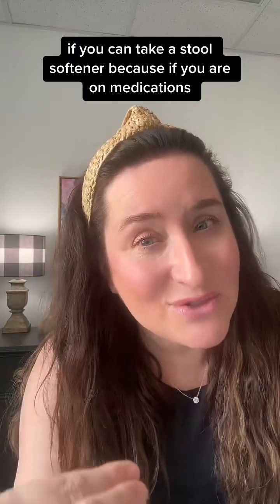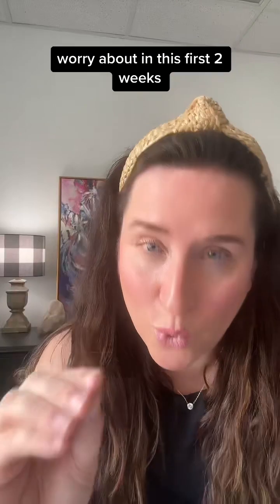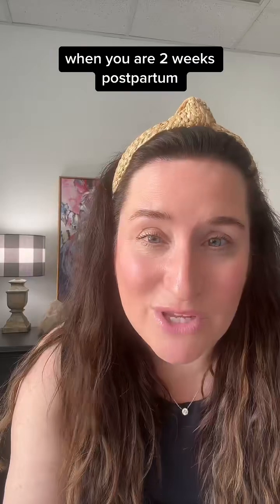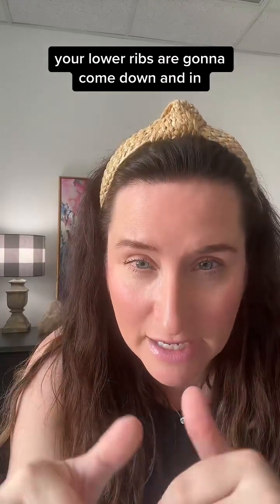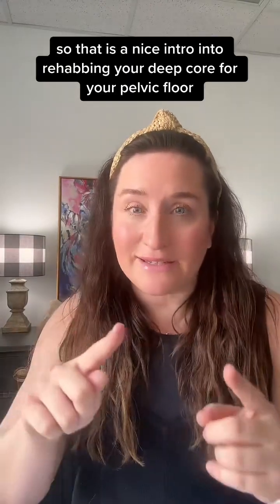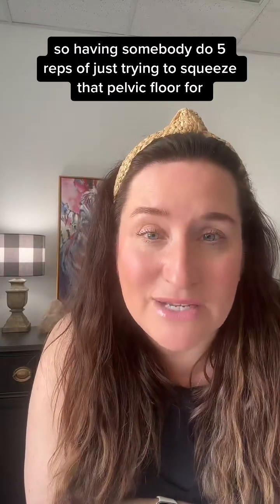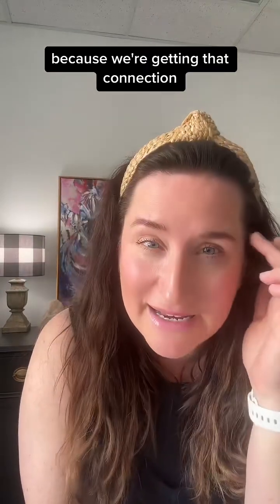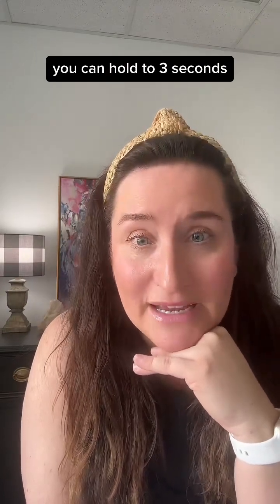How to rehab your body when you’re a new mom who is freshly postpartum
How to rehab your body when you’re a new mom who is freshly postpartum. Tag your friends & daughters who just gave birth. This is my PT healing tips for your first month as a new mom.